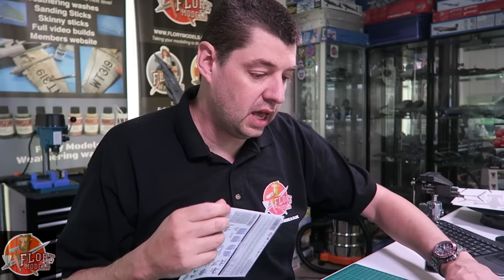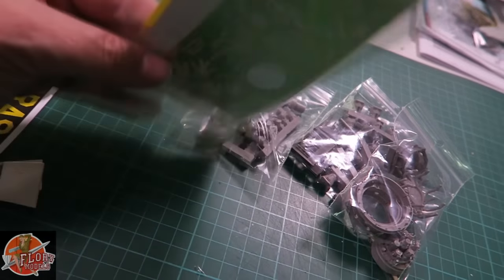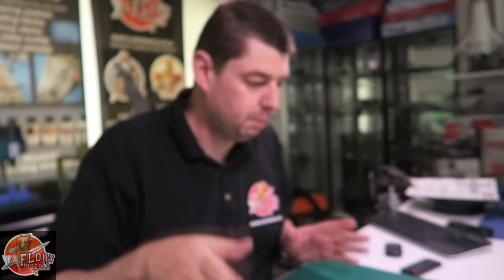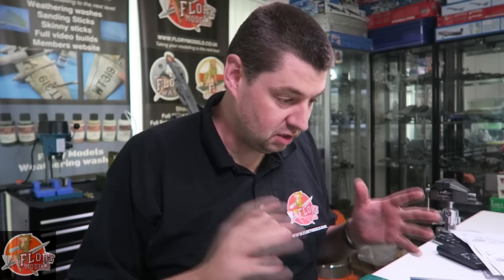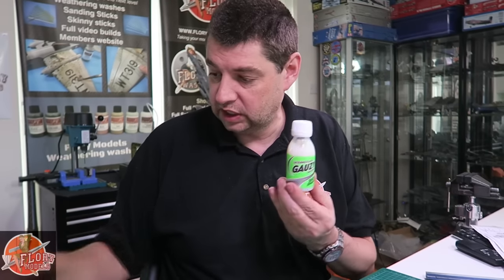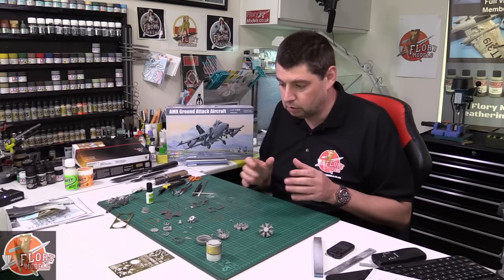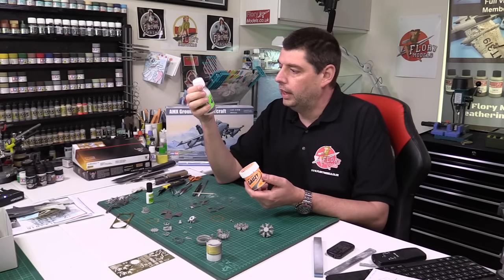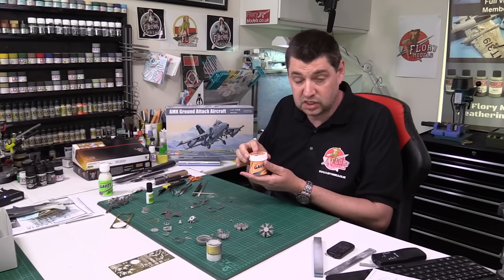Flory Models Daily Show 1st June 2016